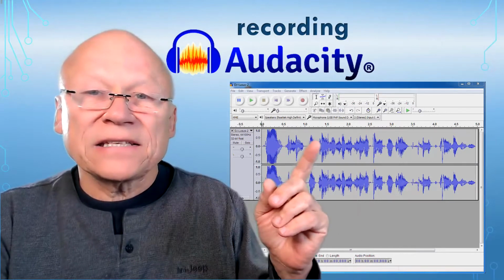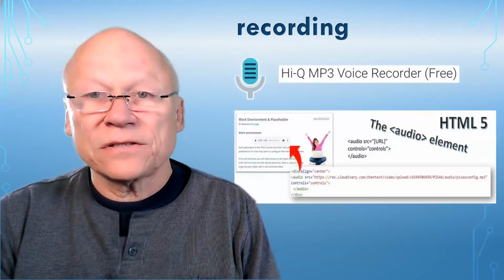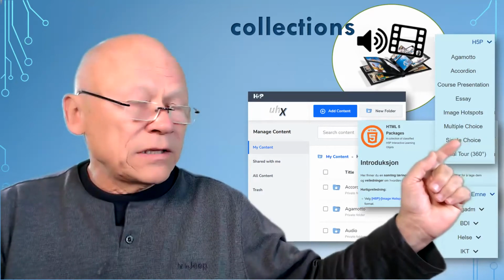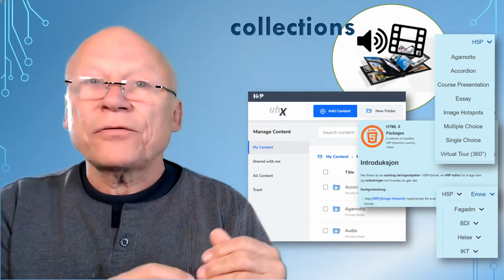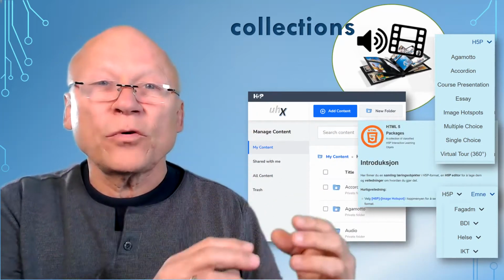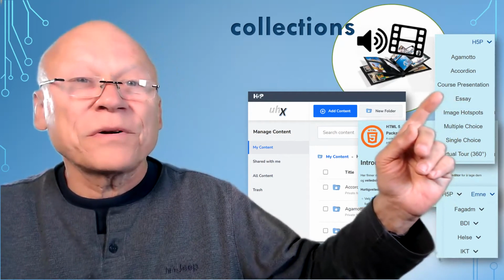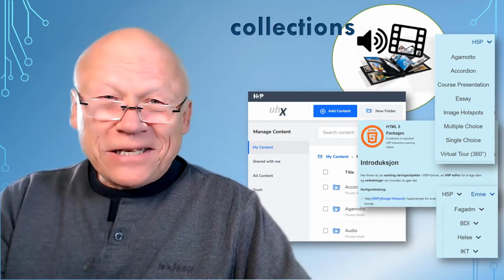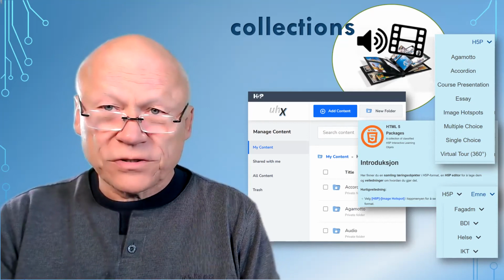Editors and Collections